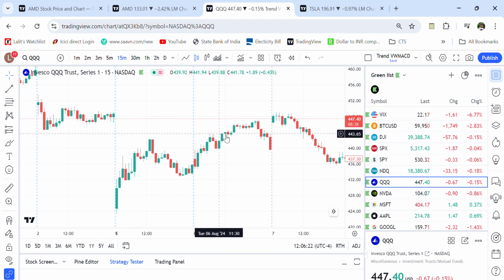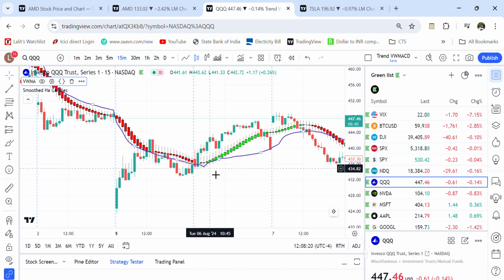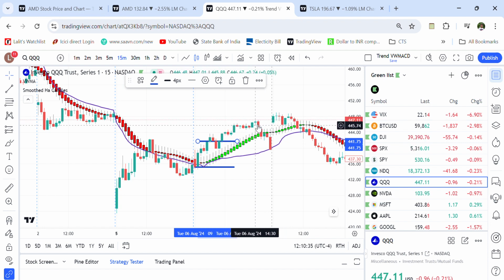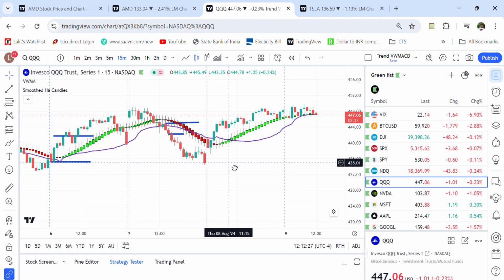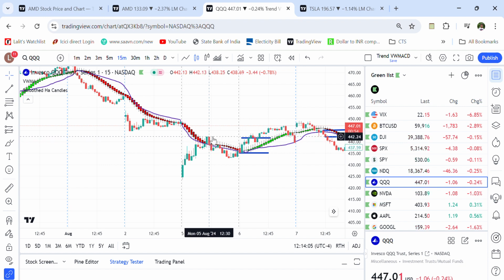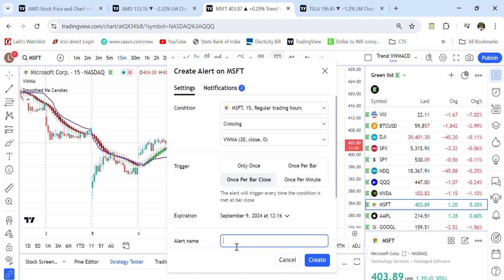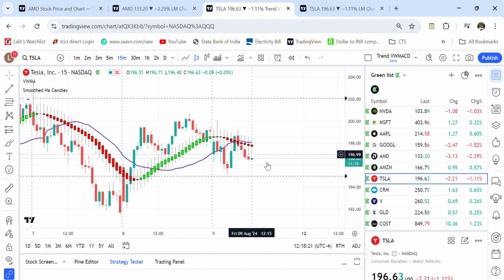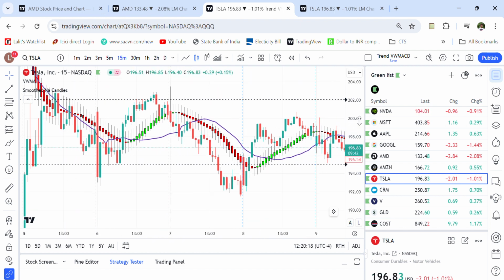Day Trading - simplified for everyone - beginners or Experienced 90% success rate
All contents on my channel is for Learning and paper trading only.

VWMA 30 and
Smoothed Heikin Ashi
on 15 mins candles chart  - Day Trade strategy
90% success rate
back tested.